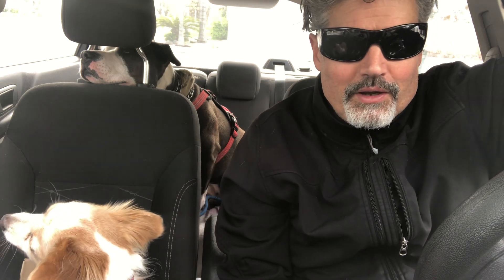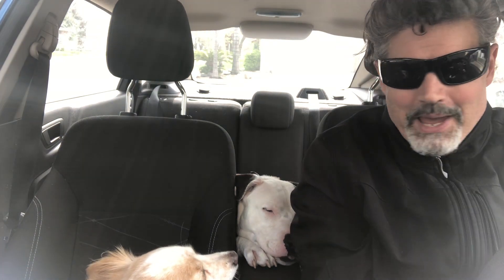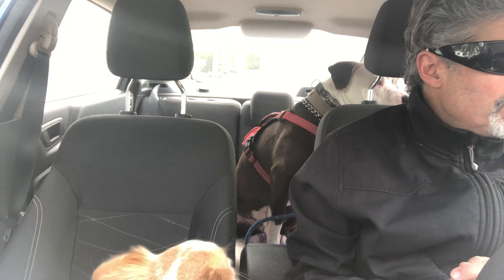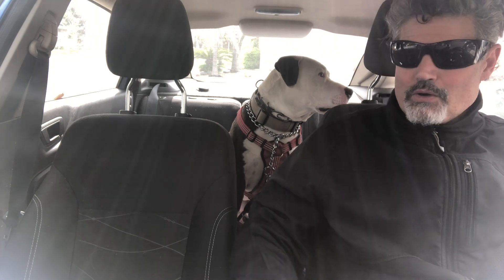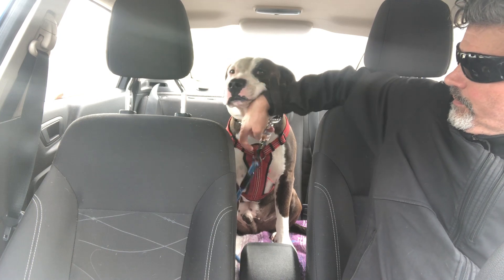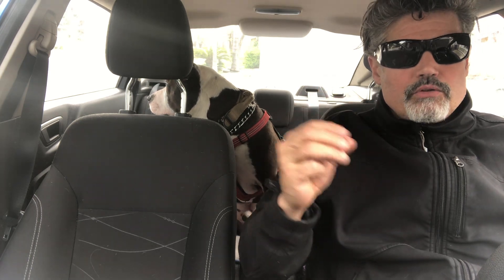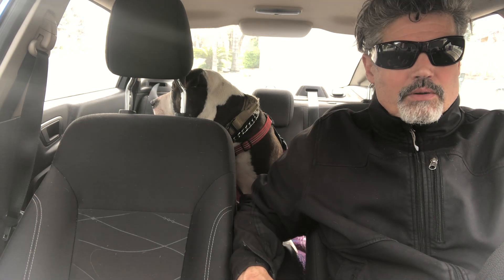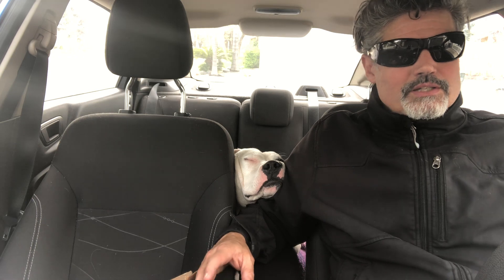Harness VS Collar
Professional Dog Trainer's opinion on the Dog Harness